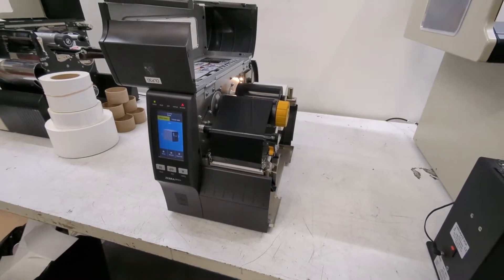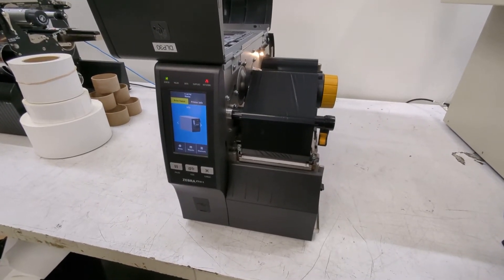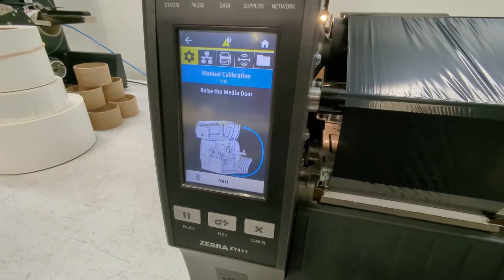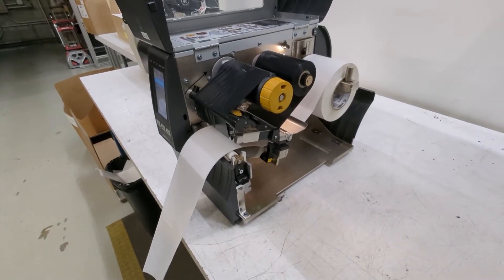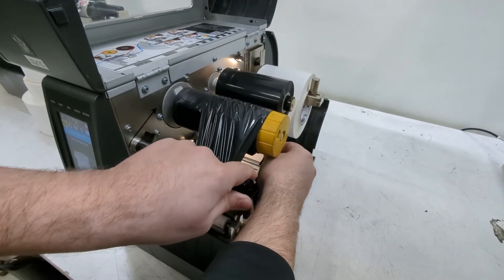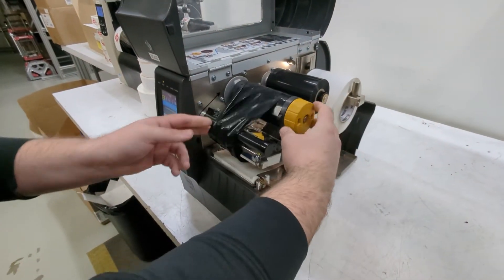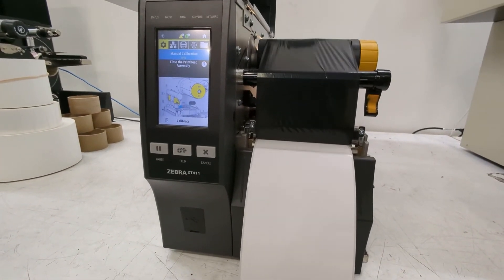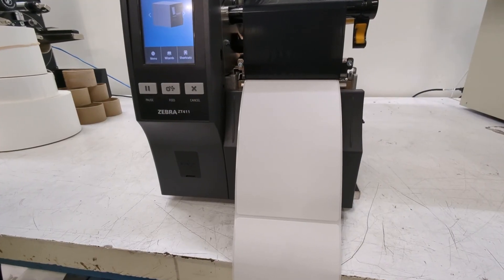Zebra ZT411 Printer Calibration Tutorial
Follow along to see how to calibrate your Zebra ZT411 label printer.